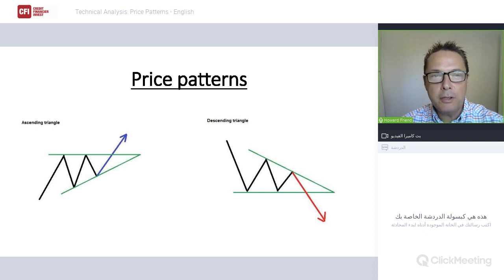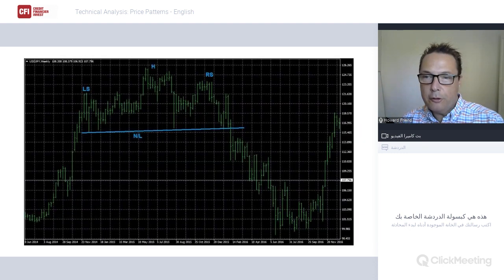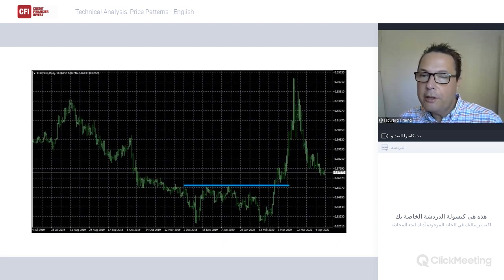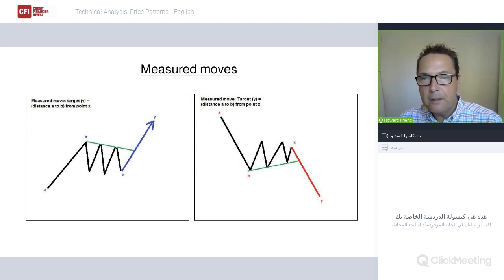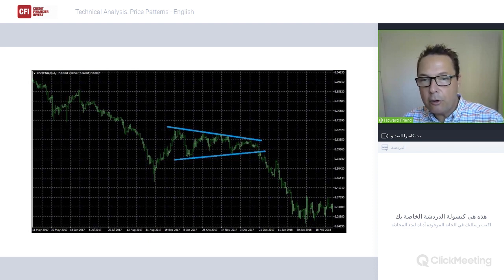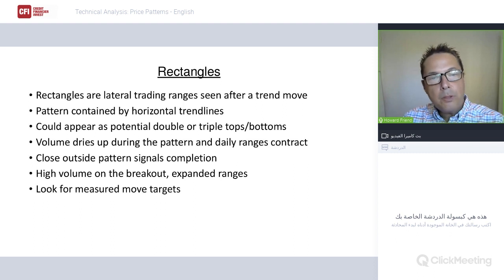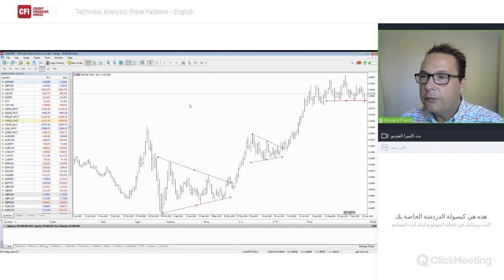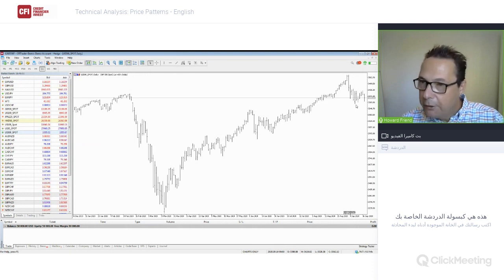Technical Analysis Webinar - Price Patterns EN